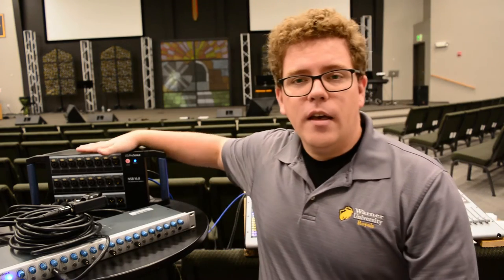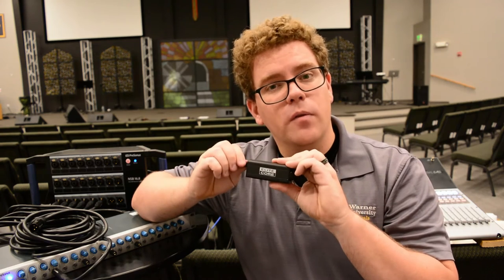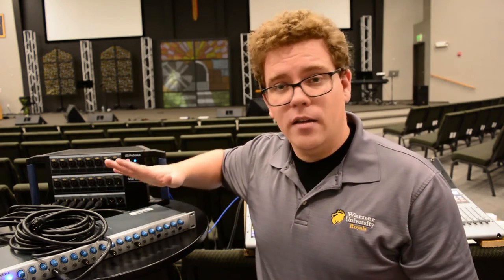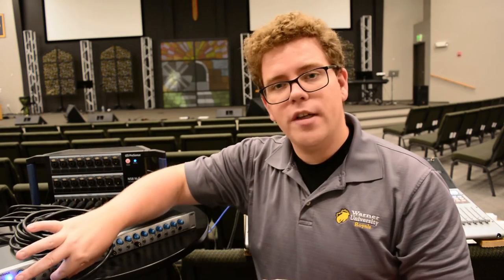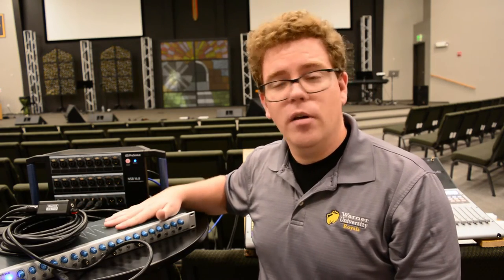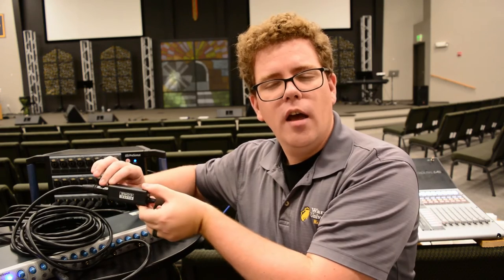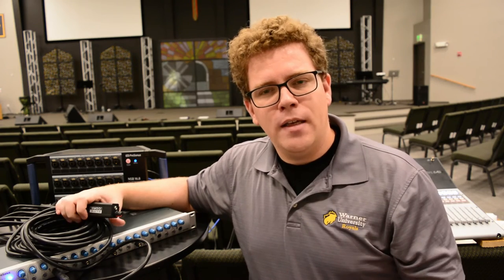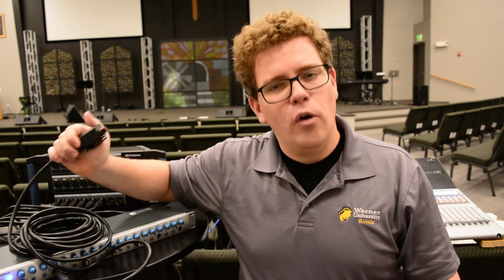A Cheap (Wired) In-Ear Monitor Solution!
I walk you through the equipment that we use here at fellowship to get our musicians in-ear monitors in every space without breaking the bank.

This helps us to expose every ministry area that has musicians and technicians to the same tools so they can work in any of our rooms.

Elite Core Headphone Attenuator

PreSonus Headphone Amp
Behringer Headphone Amp

25 ft. XLRM to TRS Cable
3 ft. XLRF to TRS Cable

PreSonus Remote I/O
PreSonus EarMix 16M
PreSonus StudioLive 64S